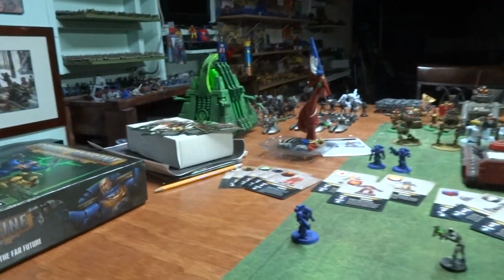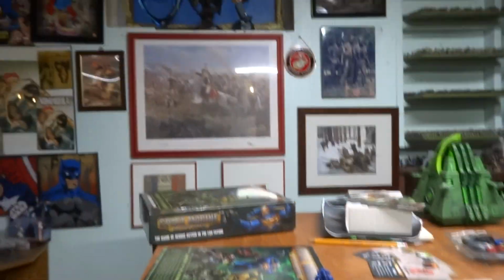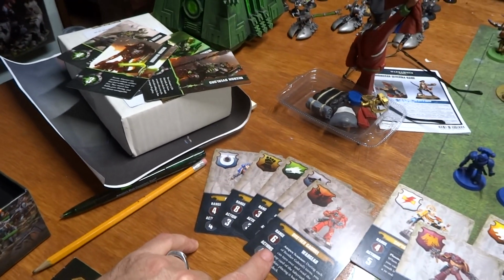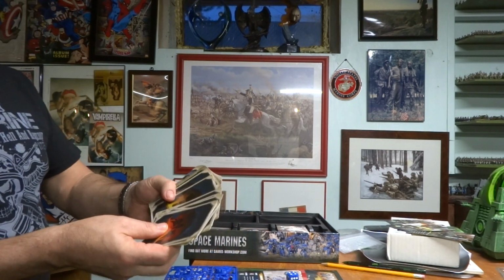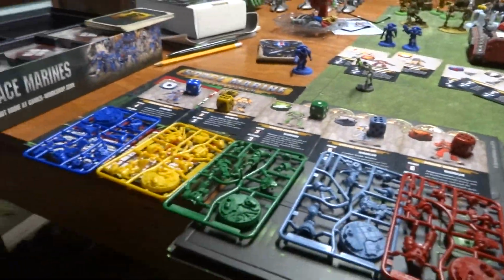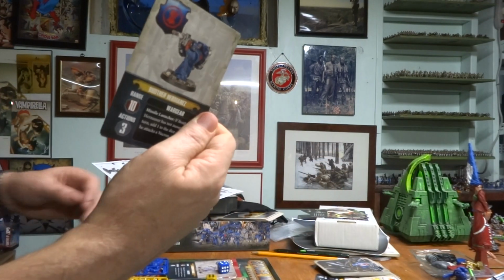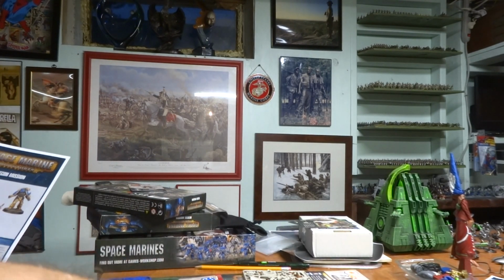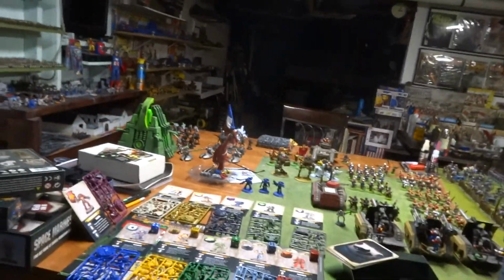Bob's From the Basement, A box review of Space Marine Adventures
Hi lords and Ladies, young and old one and all, :) So I walked into Barnes and Noble and saw two small boxes of Space Marine Adventures and I thought "Man they look so COOL!!" so I grabbed the two expansion sets that brother and sister to the Main Space Marine Adventure Set. A very cool gift for some one on your gift list.